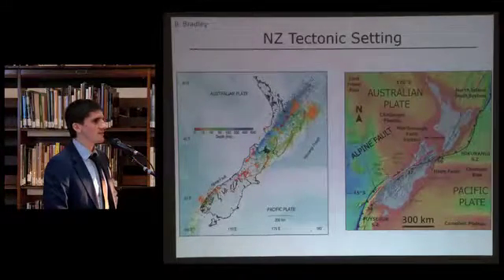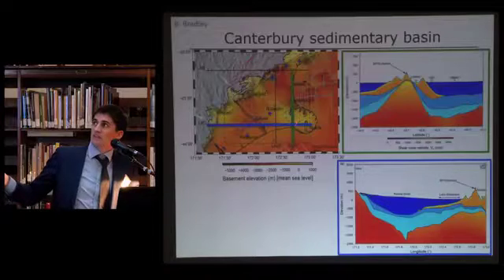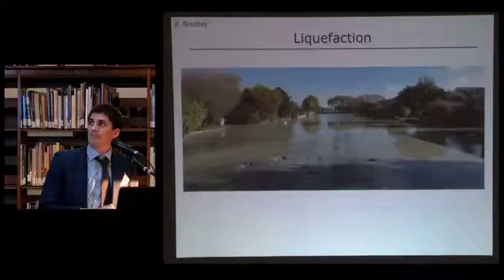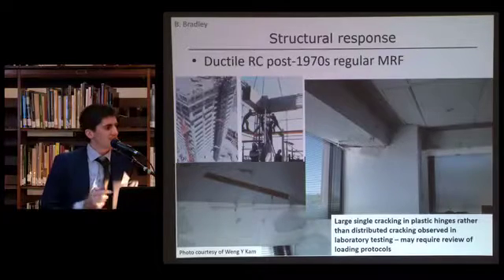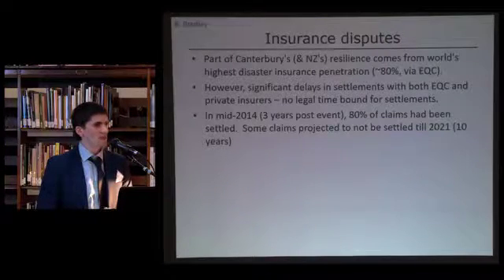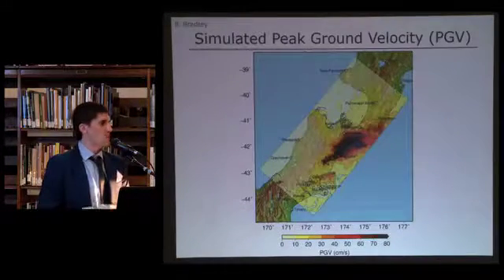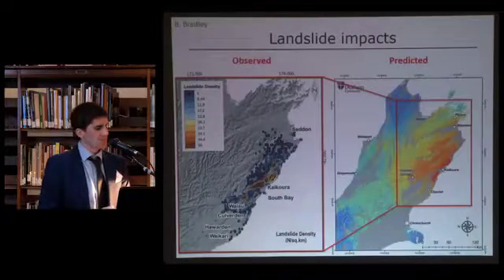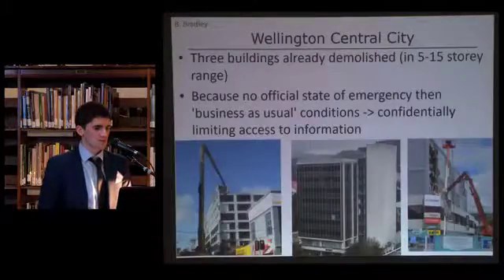Brendon Bradley - NYC Lecture 2/2/17 (Part 2 out of 6)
Brendon Bradley - University of Canterbury, NZ

“Engineering aspects of the 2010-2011 Canterbury, and 2016 Kaikoura, NZ earthquakes"